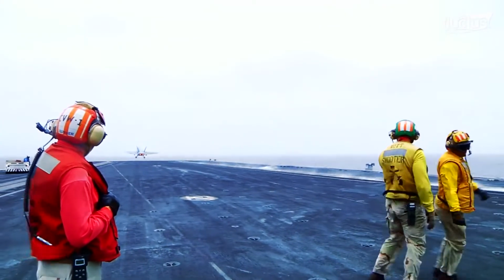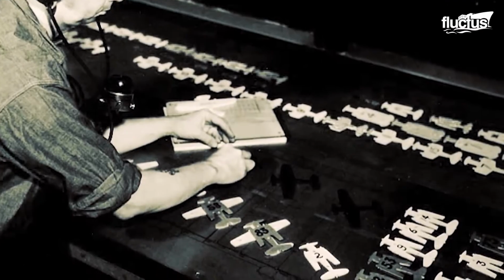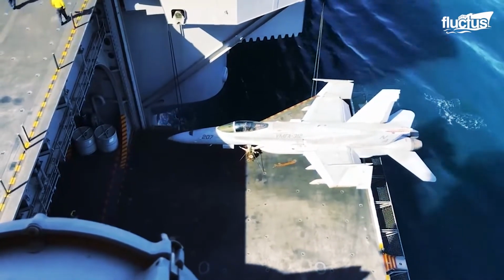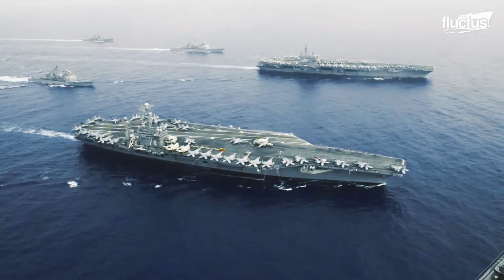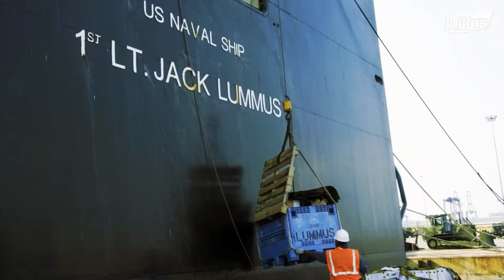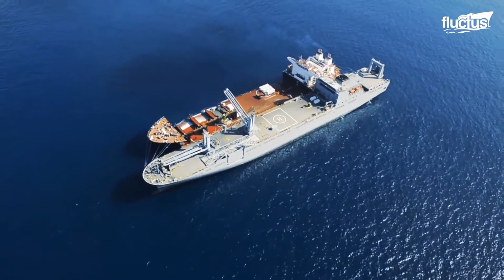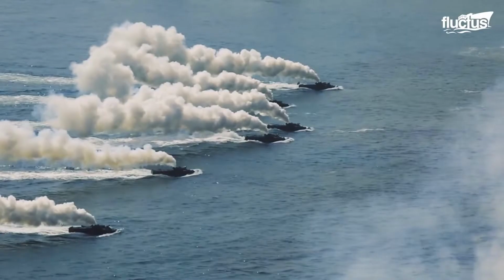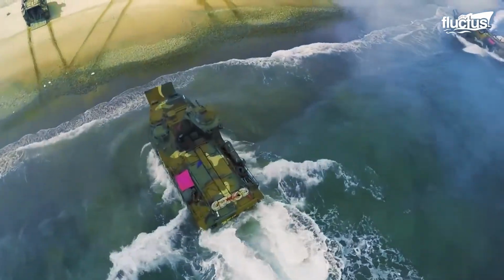Where US Stores its Billion $ Fighter Jets on Aircraft Carriers